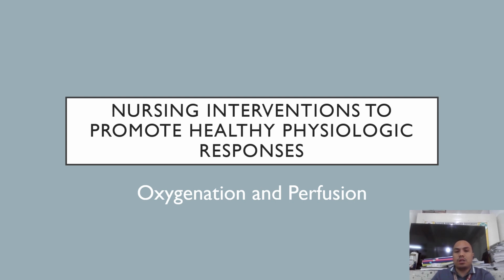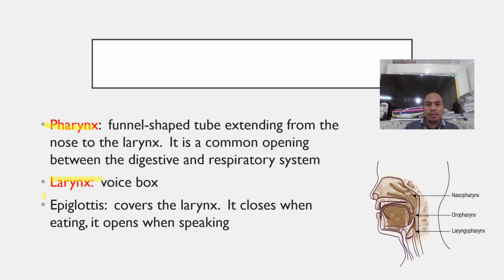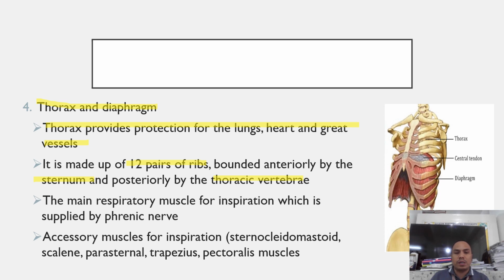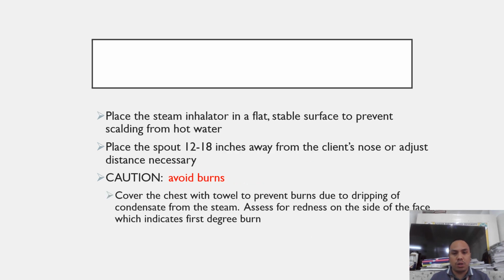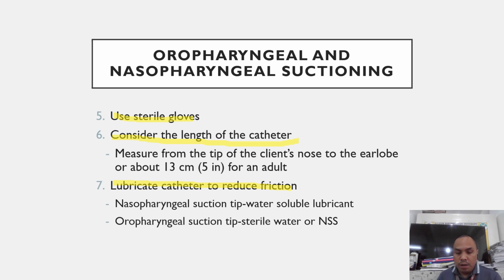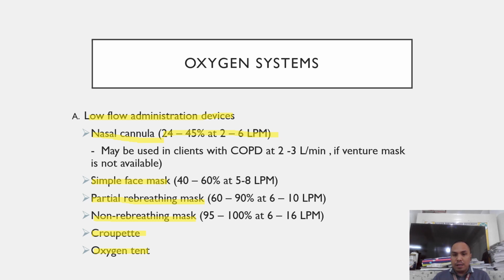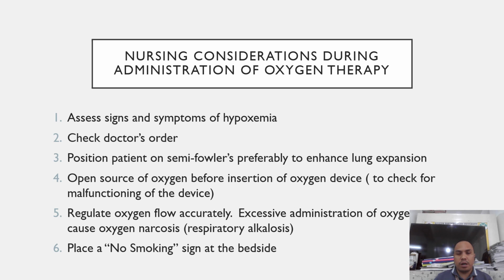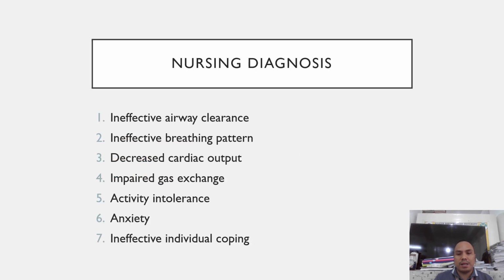Oxygenation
Oxygenation is a basic human need.  The respiratory system replenishes the body’s oxygen supply and eliminates waste from the body in the form of carbon dioxide